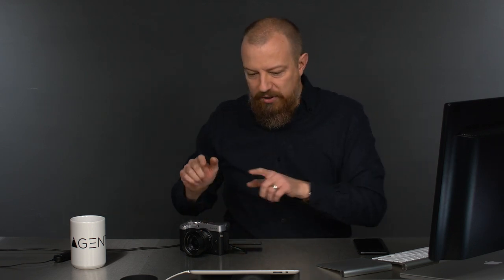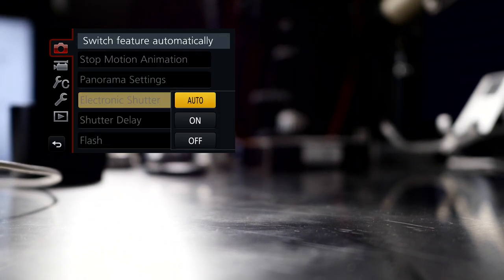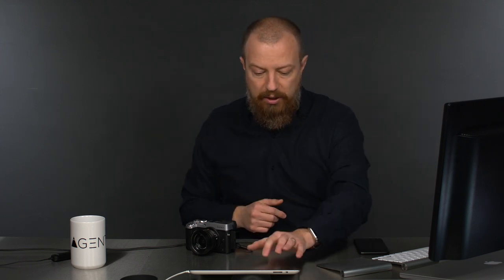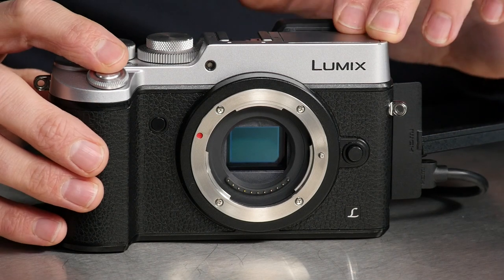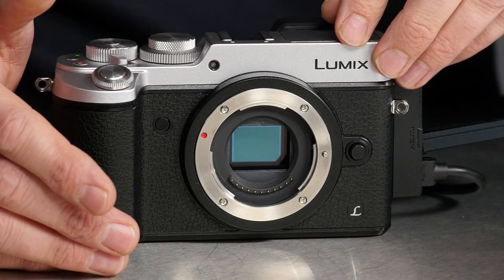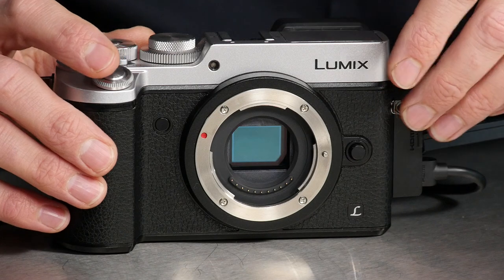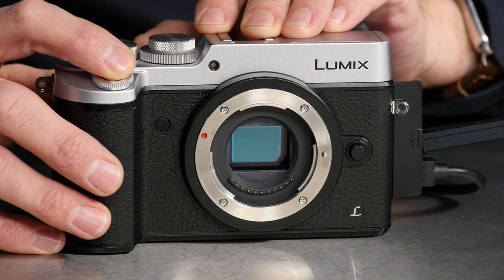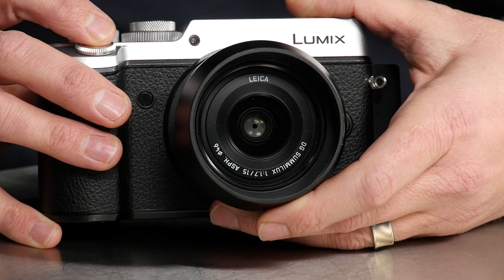GH5 Bit Depth Difference Electronic vs Mechanical Shutter? | PhotoJoseph’s Photo Moment 2017-03-01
Is there a bit depth difference when using electronic or mechanical shutter on LUMIX cameras, specifically on the new GH5?

There are reports online that LUMIX cameras shoot at 12-bit when shooting mechanical shutter, but drop to 10-bit for electronic. Is that true?

Panasonic LUMIX GH5 [B&H ] [Amazon ] [Adorama
Panasonic LUMIX GX8 [B&H ] [Amazon ] [Adorama

-PhotoJoseph